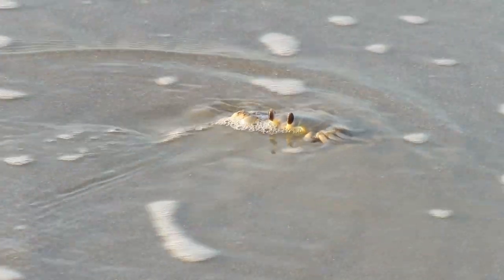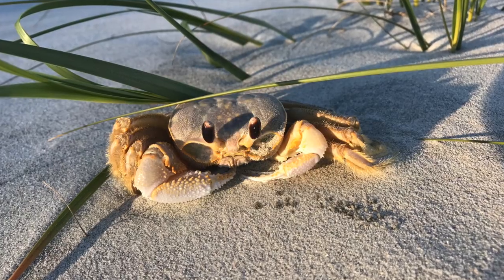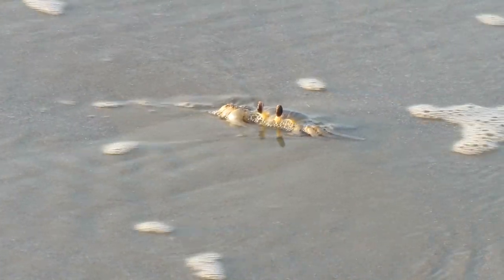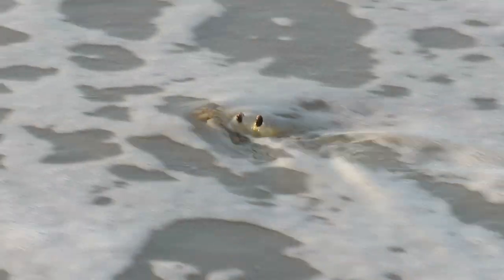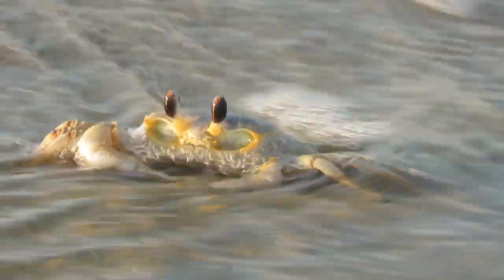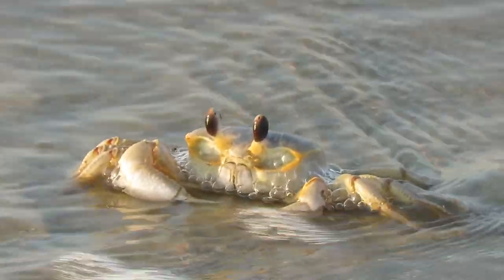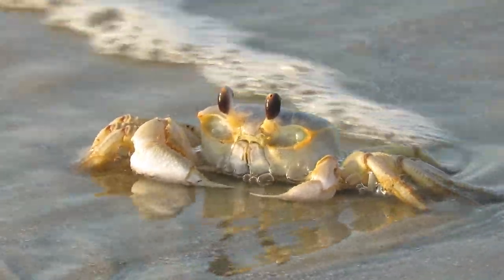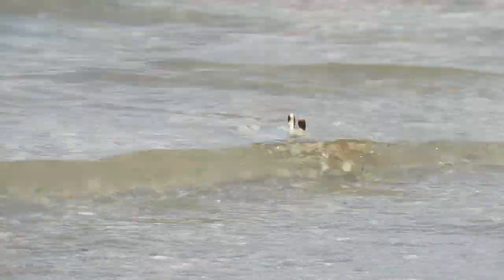Ghost Crabs in the Waves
Have you ever been walking at the edge of the waves and seen an impression like this? This is where a ghost crab hunkered down in the waves.  Even though they live mostly on land, they breathe with gills, The hairs on their legs can help wick moisture from damp sand, or they can return to the water to wet their gills. Adult females also return to the water to lay eggs. This one has found a spot in the waves, and manages to hold her footing as the waves wash over her. The first thing we’ll see when a ghost crab emerges from a wave are those periscope eyes.   Whenever you’re walking the beach and find a crab-print, you’ll know a ghost crab ducked under the water right there.